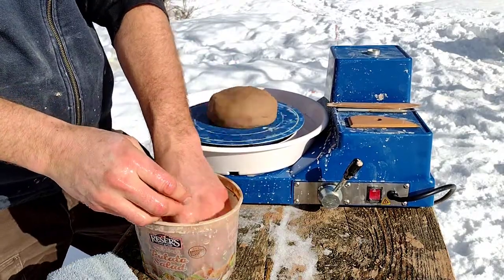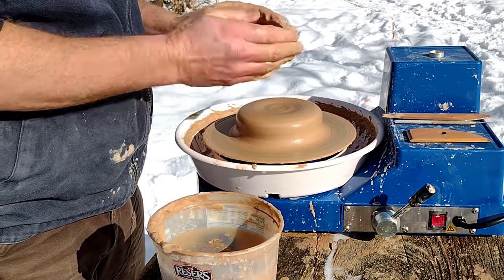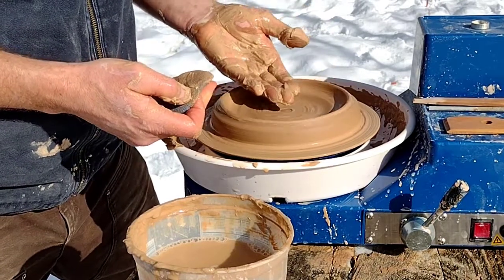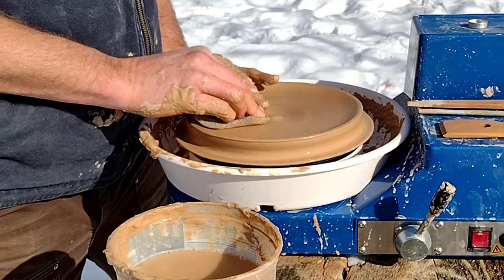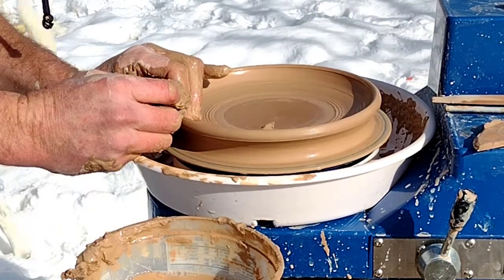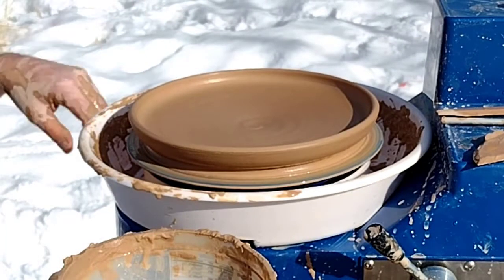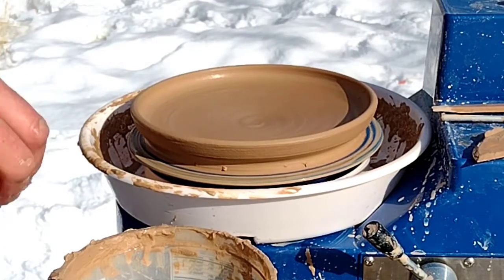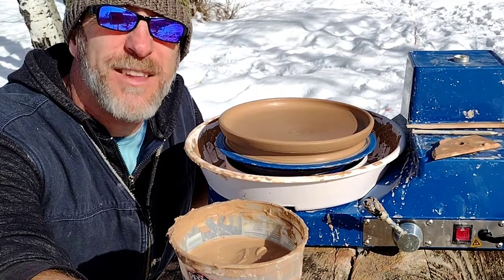Day 6 - Pottery Plate Making for Beginners, Tips & Tricks - The 365-Day Pottery Wheel Challenge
It's pottery plate day! I love making pottery plates on the wheel. I hope you're ready to learn how to make a pottery plate including tips, tricks and hacks for beginners. Many beginning potters are intimidated by plates, and for good reason. Plate making on the pottery wheel involves a new set of skills that are different from bowl, mug and vase making. Fortunately, there are only 2 or 3 new techniques to learn, and once you learn them, plate making gets a lot easier. So, let's dive into plate making on the wheel for day 6 of the 365-day pottery on the wheel challenge.

 Check out my 365-day pottery making Challenge, where I'm attempting to do pottery outside, rain or shine, every day for a year.

My Pottery Courses on SKILLSHARE:
Pottery on the Wheel for Beginners Course
How to Throw a Plate on the Wheel Course
How to Make a Pottery Mug with a Handle Course

The Despicable Five - The Five Most Infuriating Pottery Problems and Their Solutions

My 3 Most Popular Pottery Videos on YouTube

Mud Tools Sponges that I use for most of my throwing - Blue, Yellow and White pack:

Extra pack of sponges for water management:

Big Clean-up Sponges (these are a game changer for faster clean up!):

Basic Set of Trimming and Shaping Tools and Cutting Wire like I use:

Thanks so much for being here with me on this incredible journey!